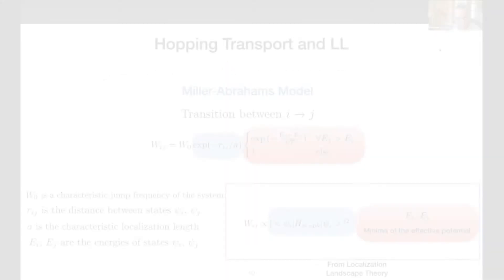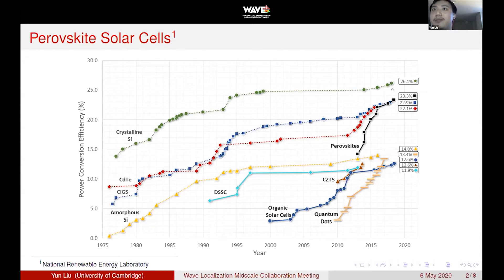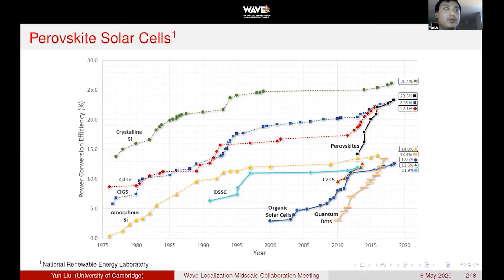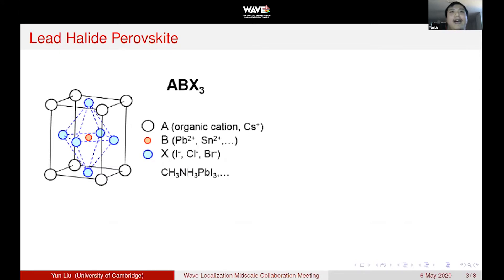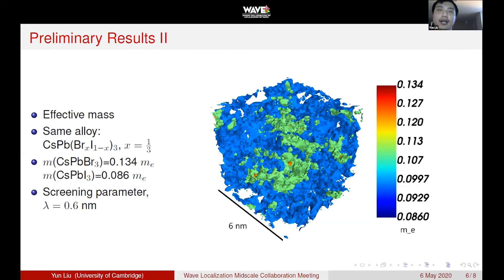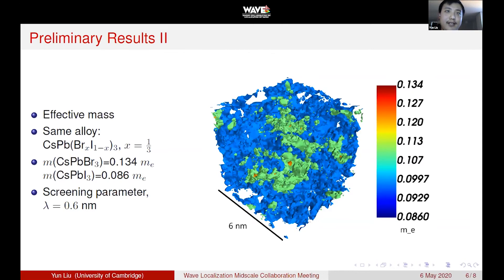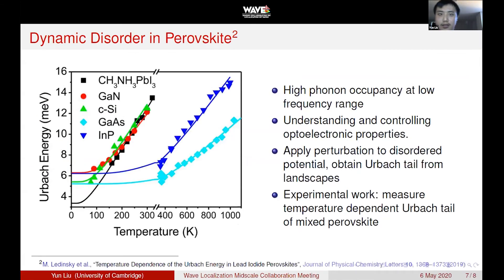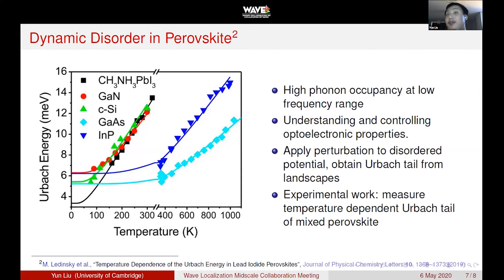‘Urbach Tail of Hybrid Perovskite from Localization Landscape’ with Yun Liu — Midscale Meeting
‘Urbach Tail of Hybrid Perovskite from Localization Landscape’ with Yun Liu

May 2020 — Midscale Collaboration Meeting: The Simons Collaboration on Localization of Waves held their Midscale Collaboration Meeting virtually for the first time ever. Over the course of 6 hours, Principal Investigators, Graduate Students and friends of the collaboration presented research to their peers for discussion and evaluation.

You can view the slides from the May 2020 Midscale Collaboration Meeting at z.umn.edu/MCM_May2020_slides

This video included a presentation by University of Cambridge postdoc, Yun Liu. Currently conducting research with Simons Collaboration on Localization of Waves, he spoke about Urbach Tail of Hybrid Perovskite from localization landscape.